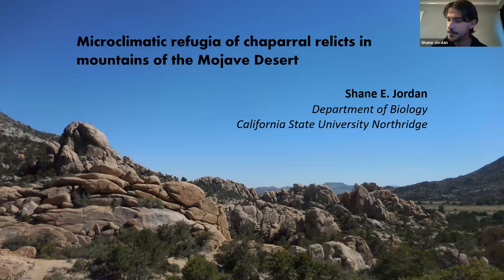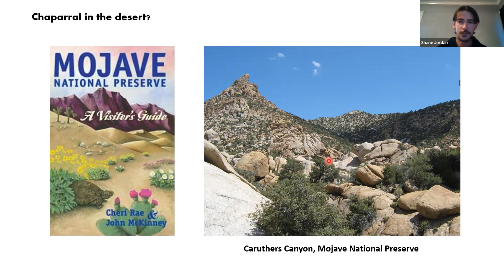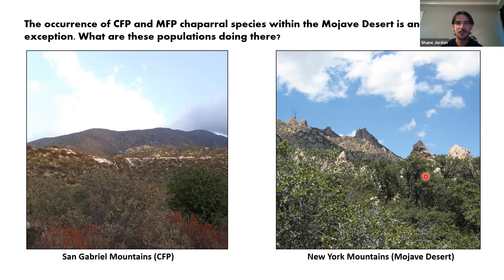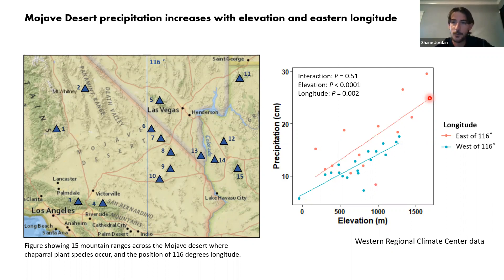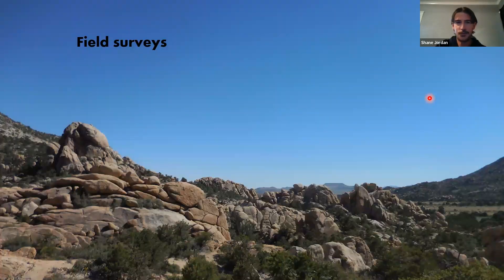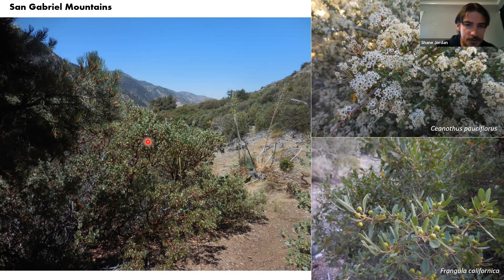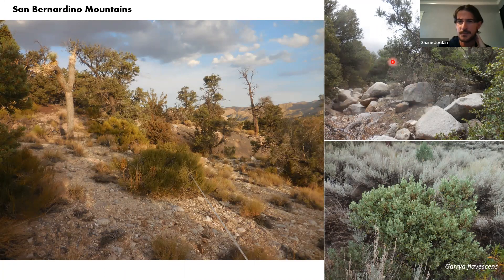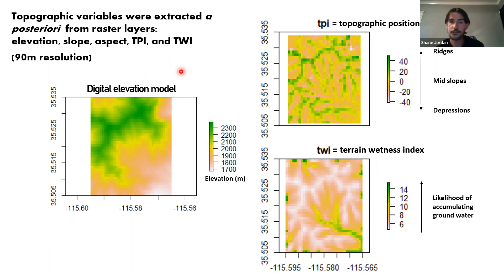Microclimatic Refugia of Chaparral Relicts in Mountains of the Mojave Desert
Presentation by Shane Jordan.
Climate relicts within arid environments may persist in isolated refugia if suitable conditions exist in microsites that differ enough from the regional environment to provide relief from drought and temperature stress.